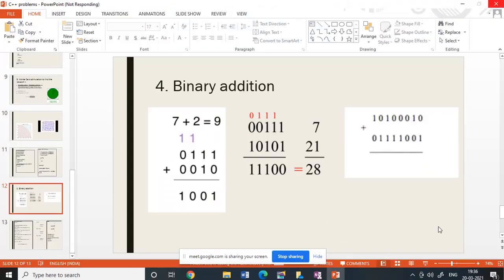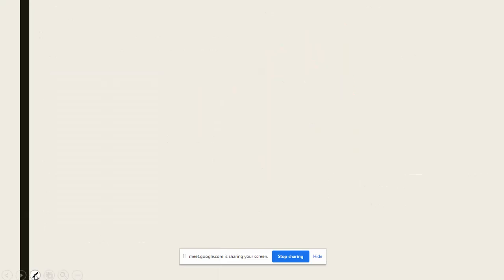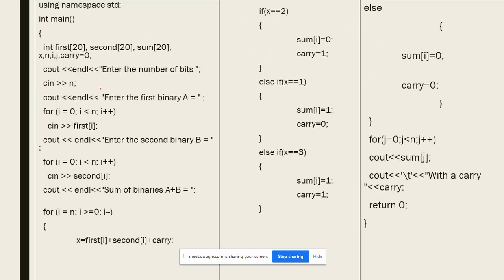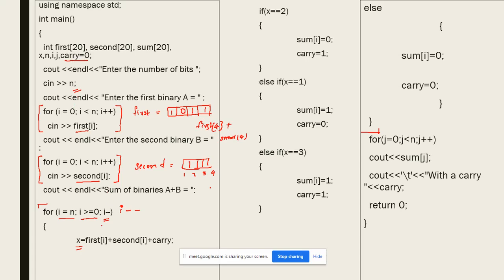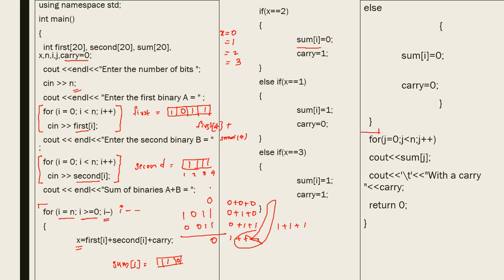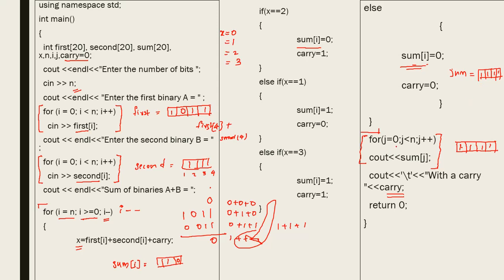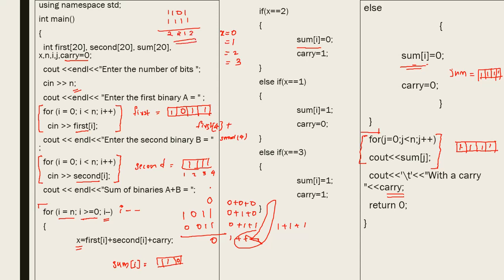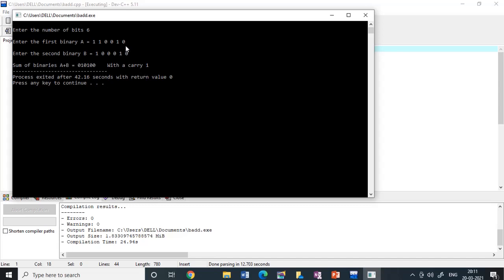C++ Practical session | Problem 3 | Binary addition | Kerala University | XI and XII CBSE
Binary addition using arrays.